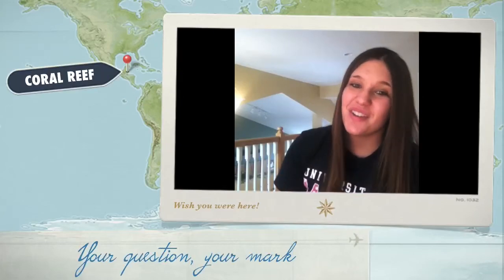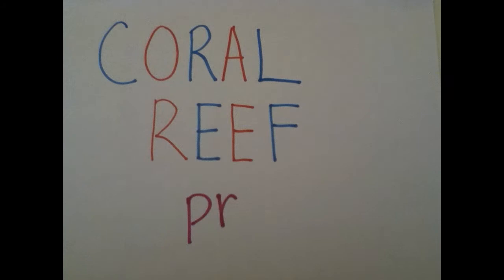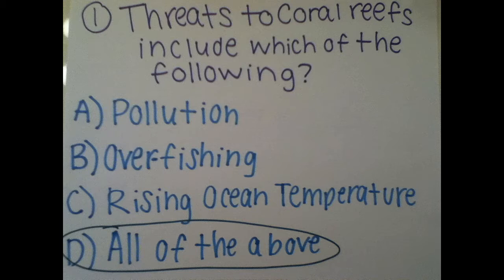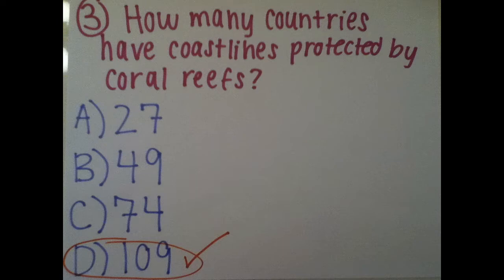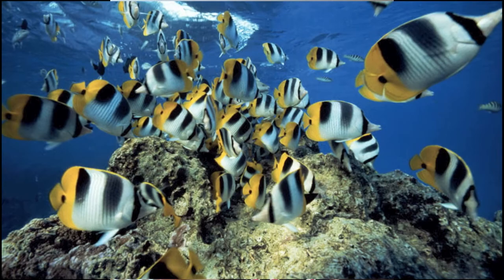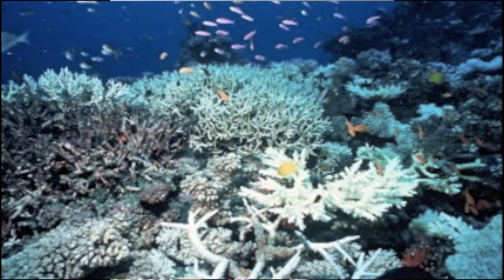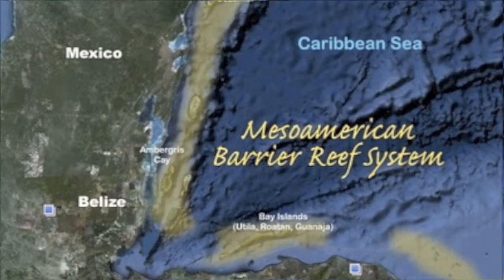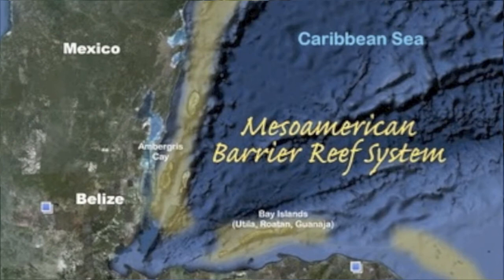How Can We Protect the Coral Reefs?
Coral reefs are being destroyed at an alarming rate. My question is what can we do to protect the coral reefs and how can we encourage others to do the same? I would be honored to find the answers to these questions with help from the University of Dayton!